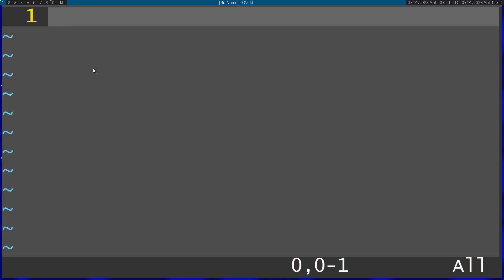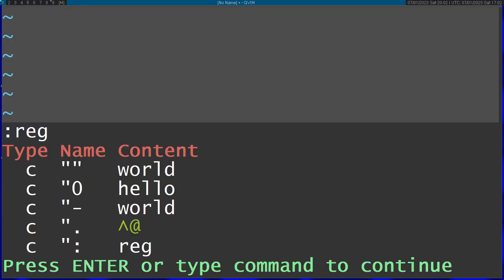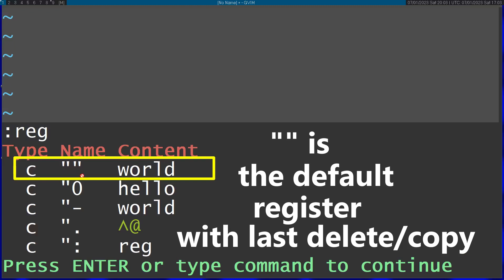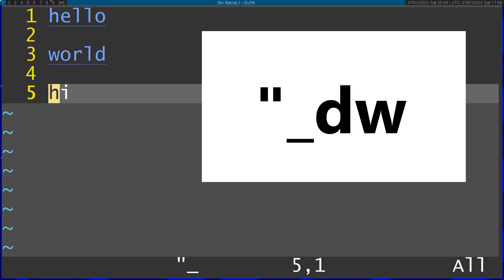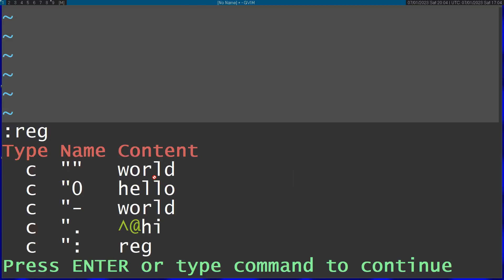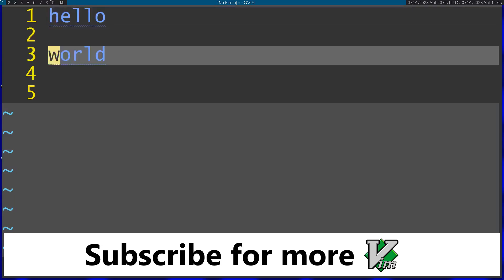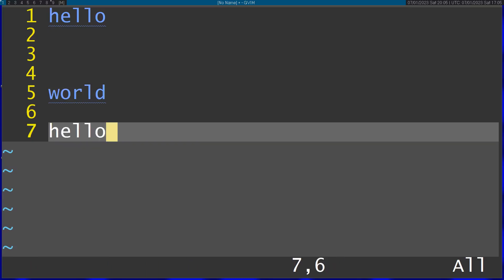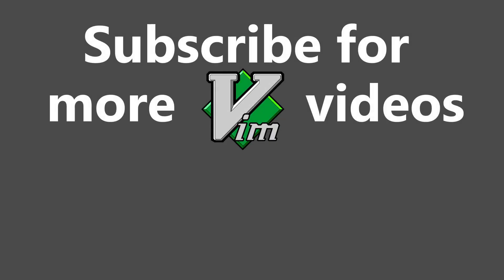Delete Without Copying in Vim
What actually happens behind the scenes when you delete text with "dw" for example on Vim and why does it run over the yank you previously did? What if you don't want the "dw" command to copy as well?